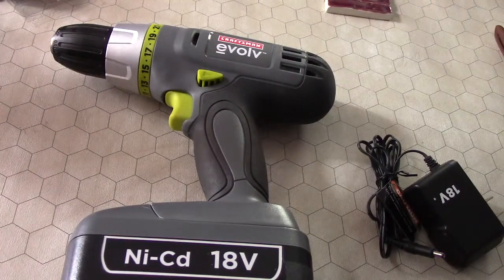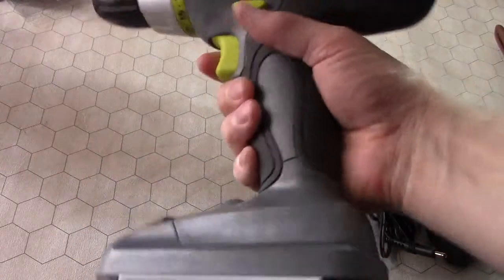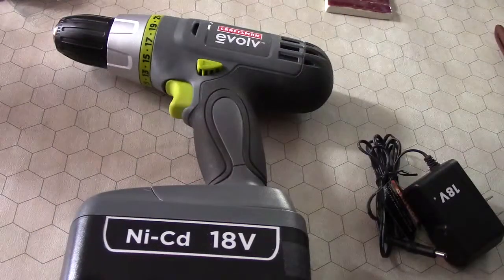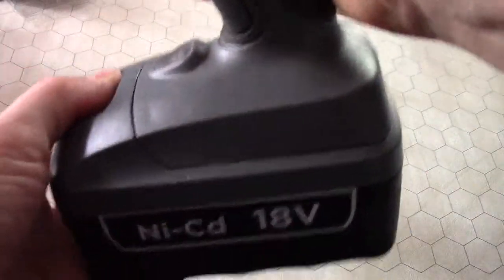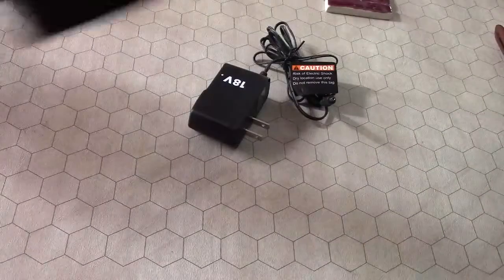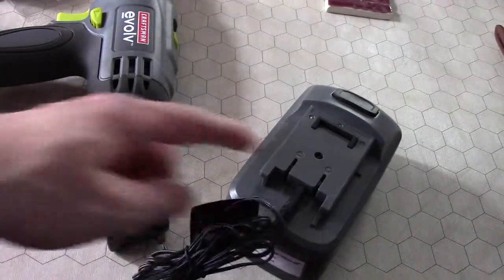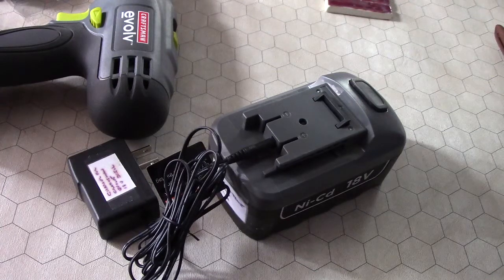Craftsman Evolve Cordless Drill How to recharge battery Excitingly Dangerous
DEKO 8V Cordless Drill, Drill Set with 3/8"Keyless Chuck, 42pcs Acessories, Built-in LED, Type-C Charge Cable, Pink Power Drill for Drilling and Tightening/Loosening Screws

Efficient Drilling&Screwing】This electric drill may be used for drilling in wood and plastic(Not suitable for hard objects such as masonry and concrete), and also for tightening/loosening screws. Equiped with built-in LED light, suitable for DIY and home maintenance.
【Variable Speed Control Trigger】Press the switch to adjust the speed of the electric drill, and the maximum no-load speed of the mini drill is 800r/min. The harder you press, the faster the rotation speed. The chuck will stop as soon as the trigger is fully released.
【Forward/Reverse Switch】A forward/reverse switch determines the direction of the power drill and also serves as a lock-off button. Maintenance and Cleaning Before any work on the machine as well as during storage, set the rotational direction switch to the center position.
【Lightweight But Powerful】The net weight of the hand drill is only 1.65 pounds, and it is easy to operate with one hand. The motor is powerful and runs smoothly, providing continuous power for the electric drill.Good choice for Women,ladies and girls.
【42Pcs Premium Accessories】Our drill kit include 8V Cordless Drill*1, Type-C Charge Cable*1 and 42 Pcs Accessories: Torpedo Level*1, Connector*1, Expansion screw cap*10, Expansion screw*10, Drilling bits*10 and Fastening bits*10.